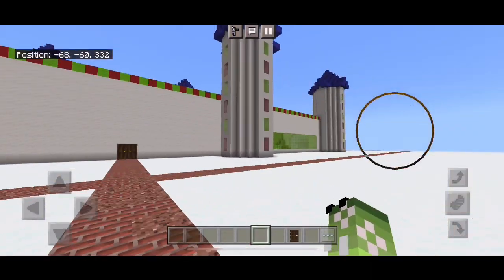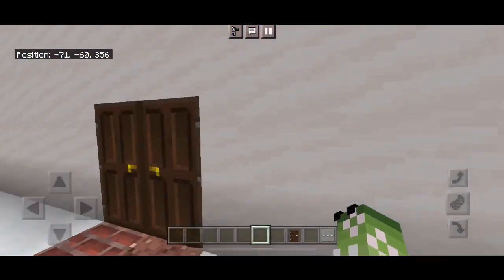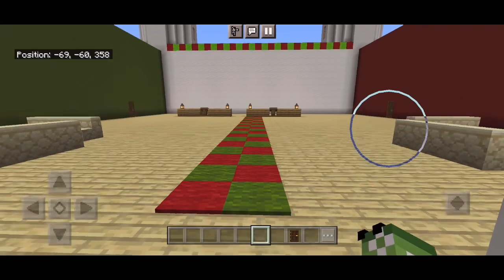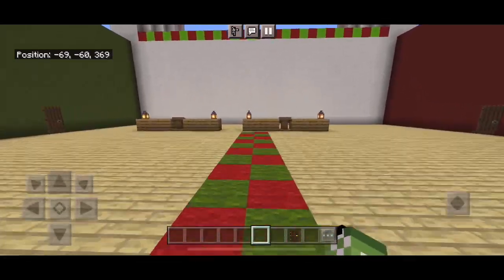Winter wonderland day 23